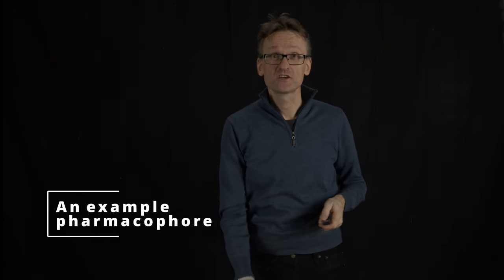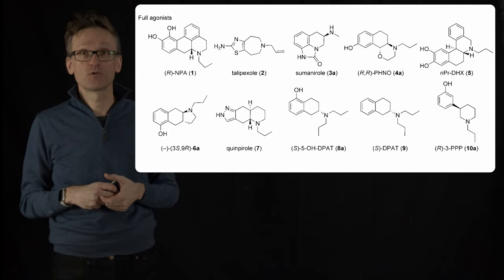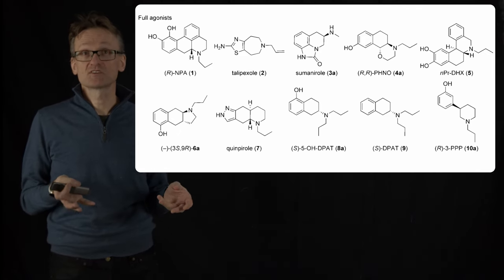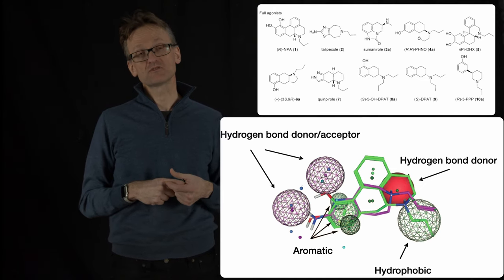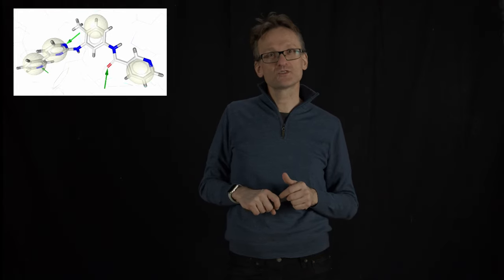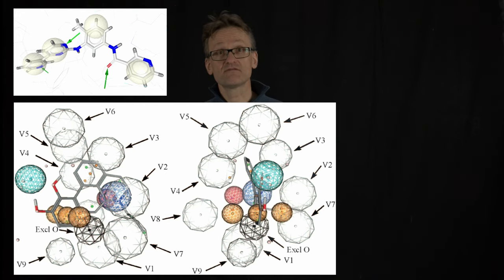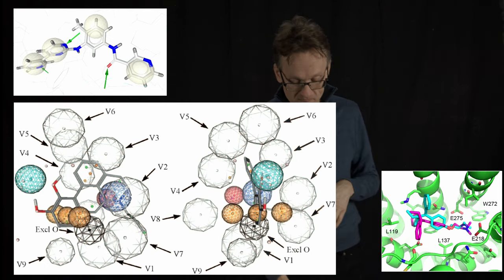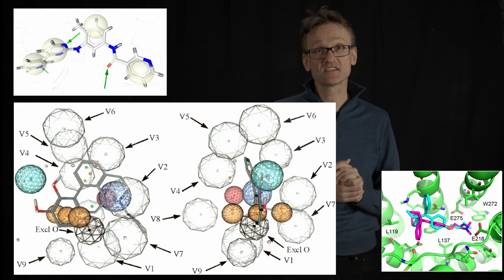Lecture 12, concept 17: An example pharmacophore